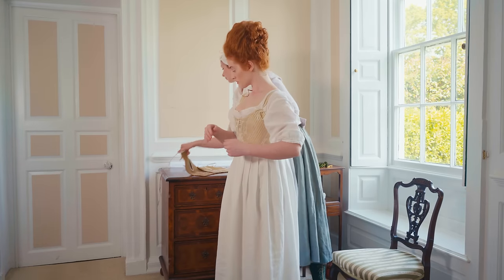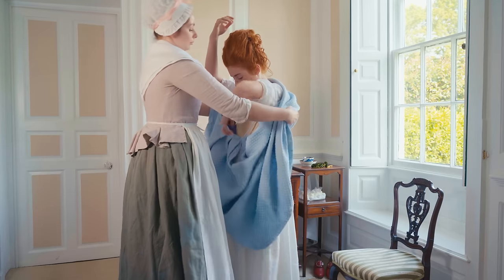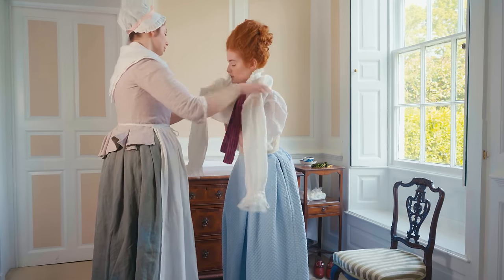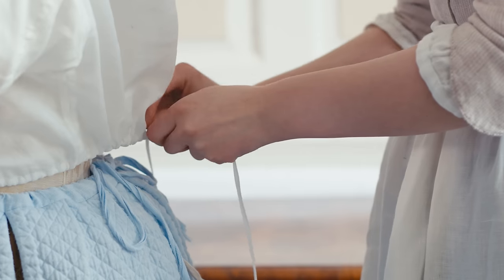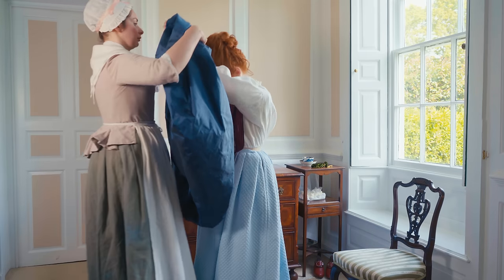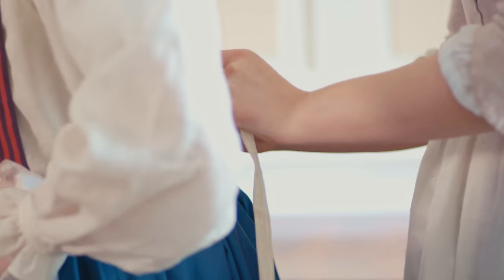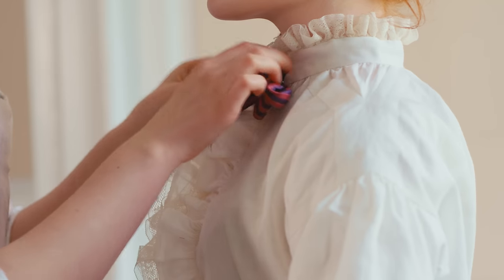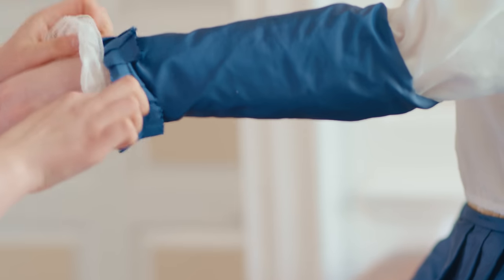Getting Dressed in the 18th Century - The Brunswick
Assisted by her maid, a lady gets dressed for travel in the fashion of 18th century.